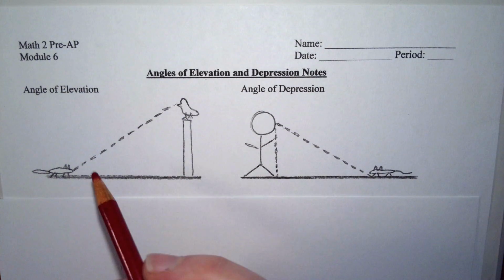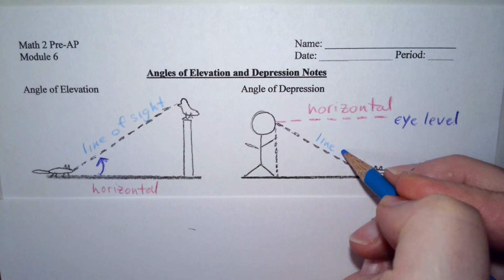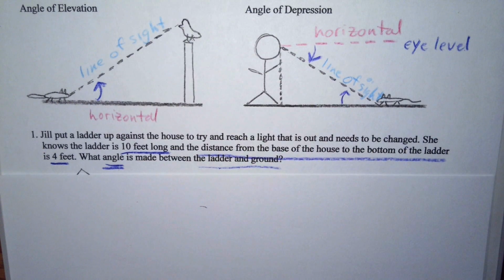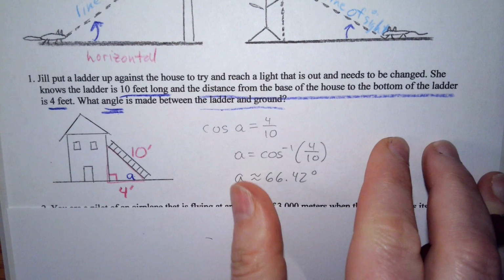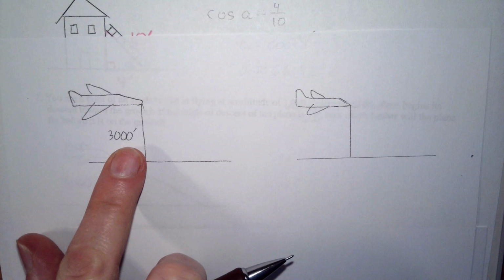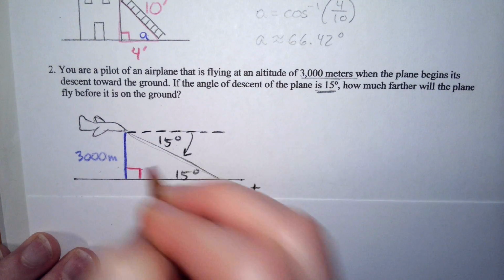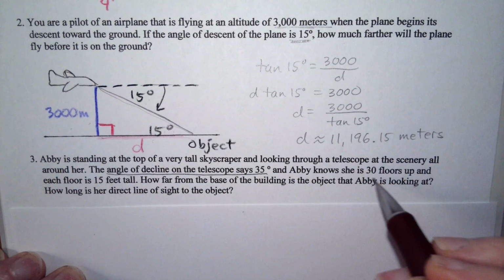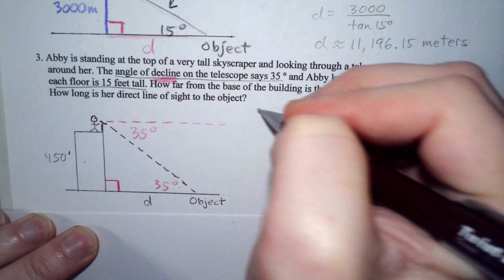Day 8 Angles of Elevation & Depression